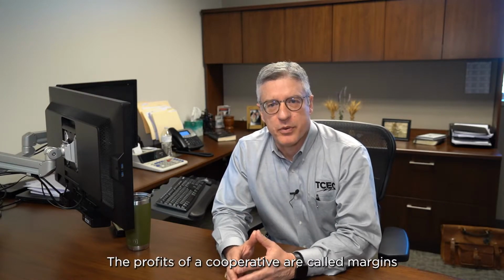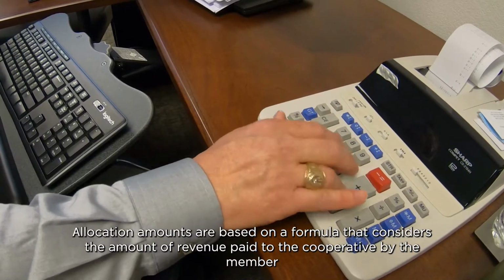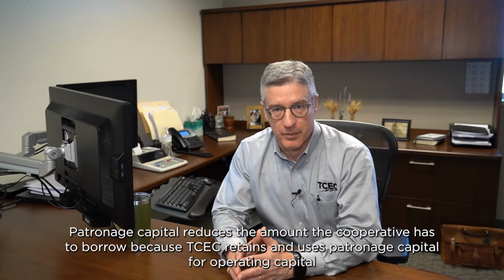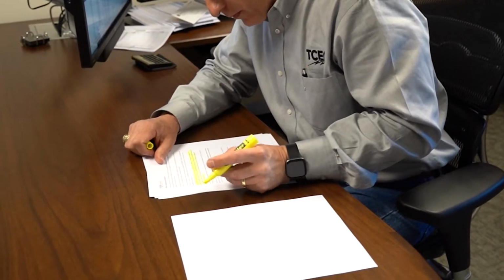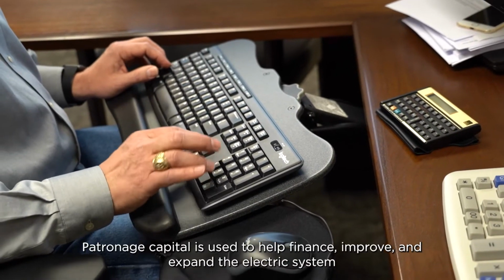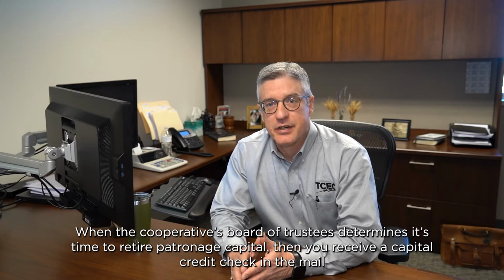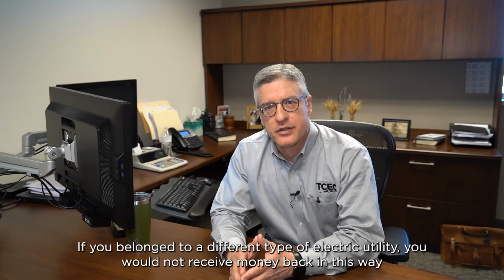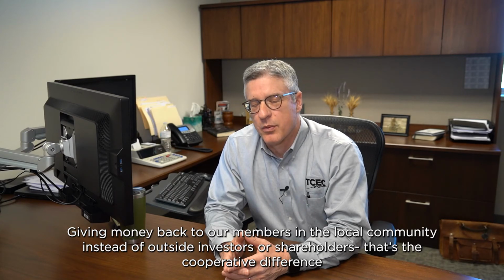Capital Credits Explanation (Cash Back for Members)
Kirk Collier, TCEC Vice President of Finance and Accounting, explains how capital credits work at the electric cooperative.
Did you know electric cooperatives give cashback to their members over time? Capital credits are just one of the many benefits of co-op membership.